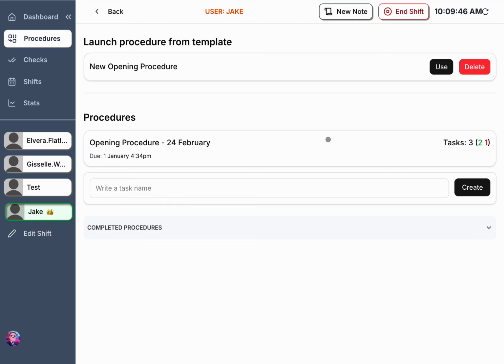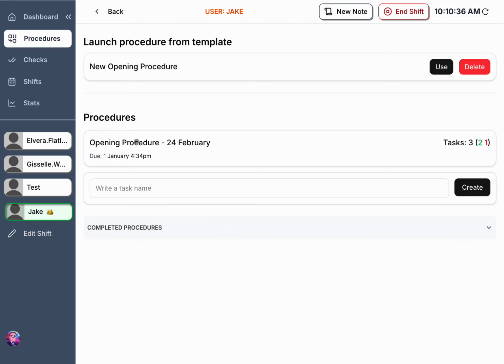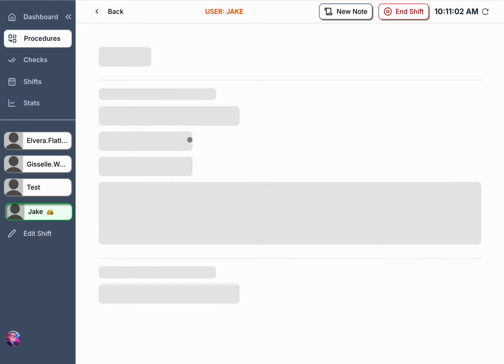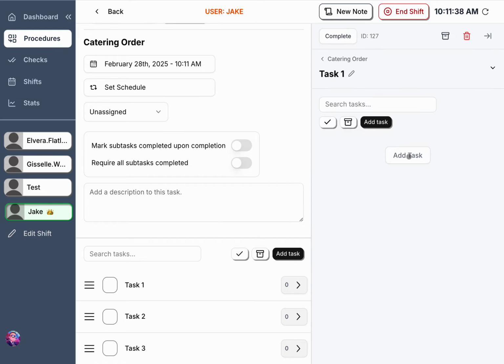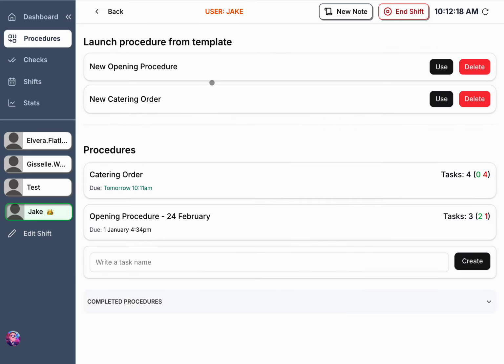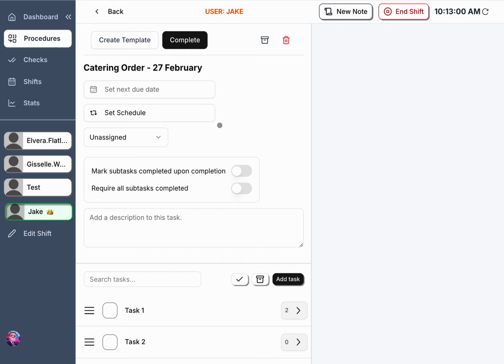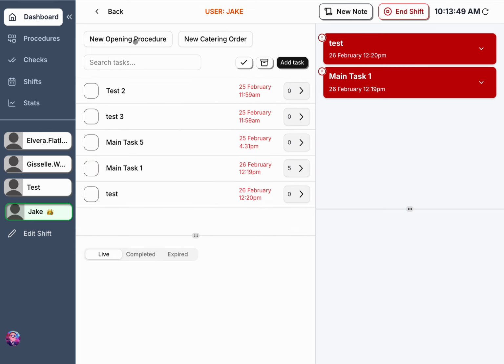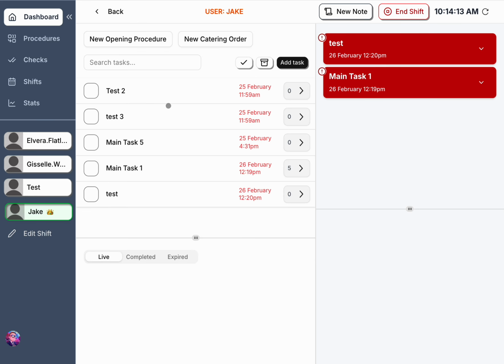Creating & Executing Procedures